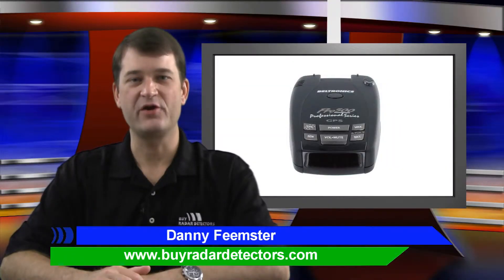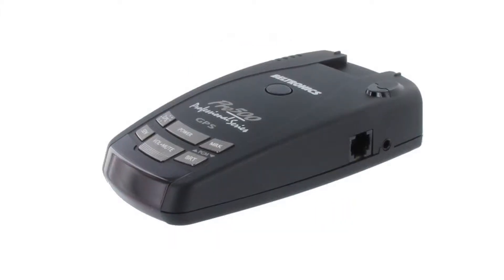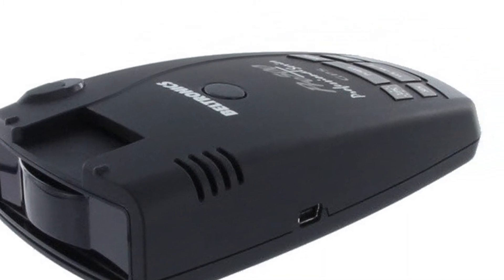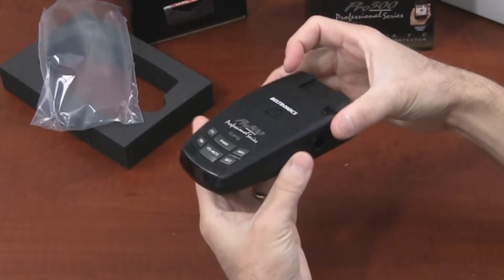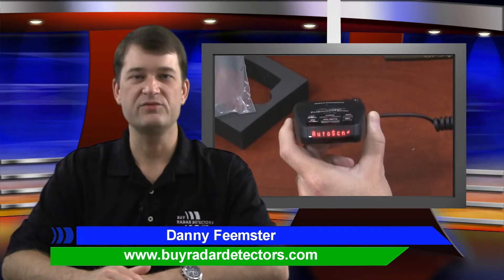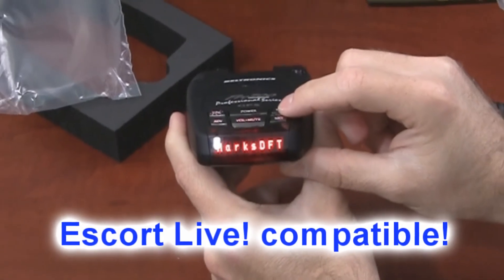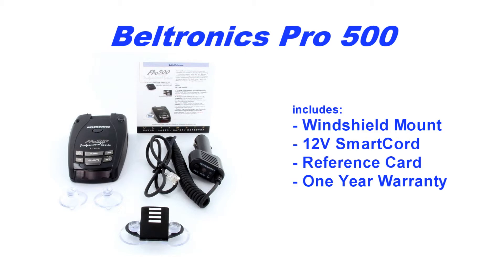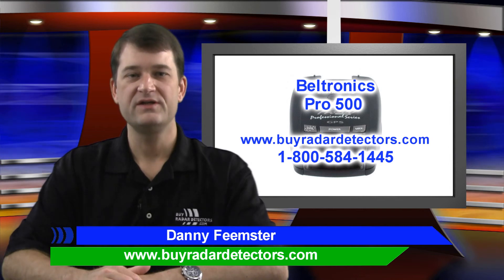Beltronics Pro 500 Radar Detector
This is a brief introduction and overview of the Beltronics Pro 500 Radar Detector available